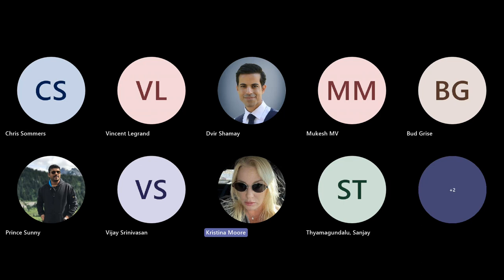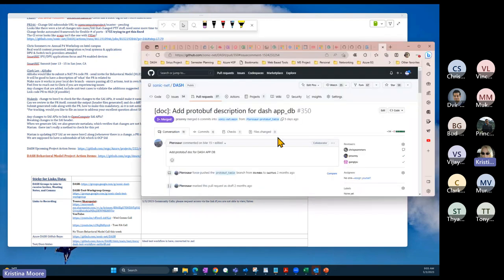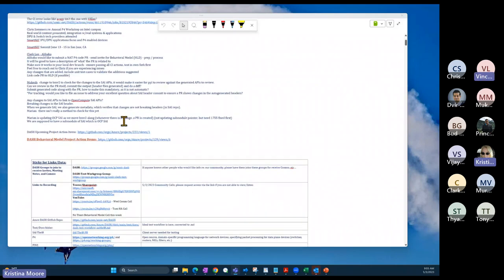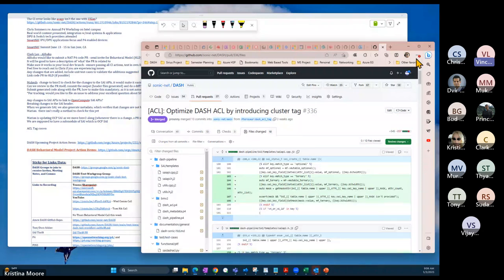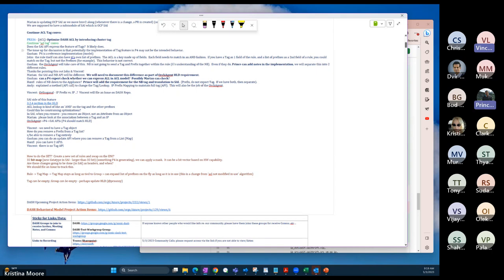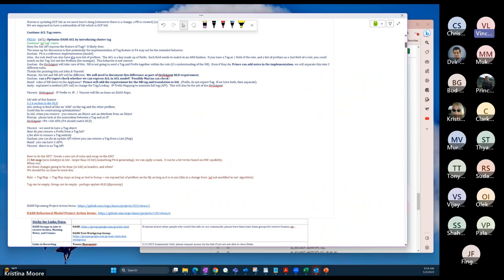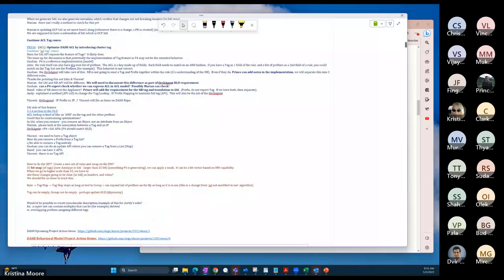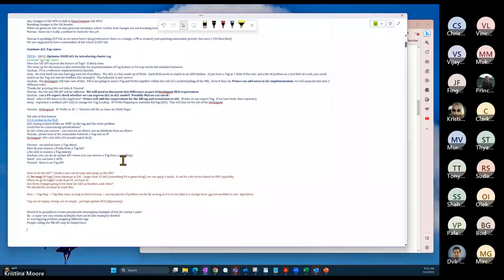SONiC DASH Workgroup Community Meeting May 3 2023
PR289 - Still needs volunteer - Dockerfile.saithrift-client has a static tag in the FROM instruction

SmartNIC Summit June 13 - 15 in San Jose, CA

PR336 - [ACL]: Optimize DASH ACL by introducing cluster tag
Continue “acl tag” convo

Q&A

PR346 - Change SAI submodule URL to opencomputeproject/master - pending